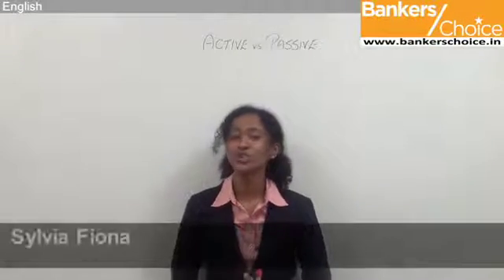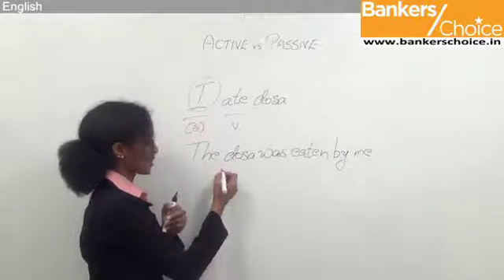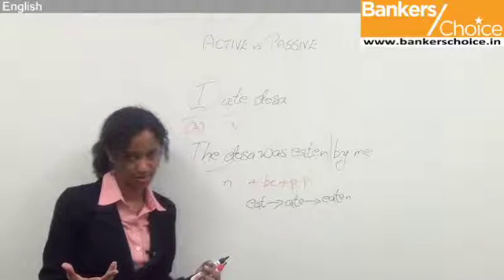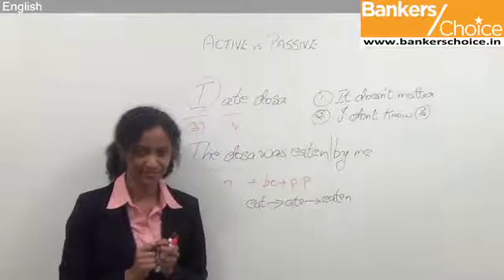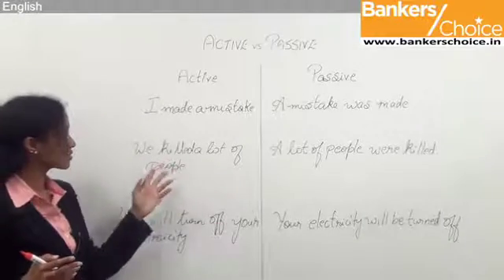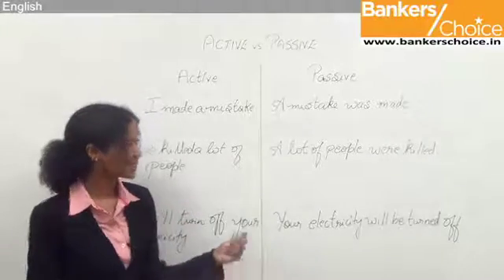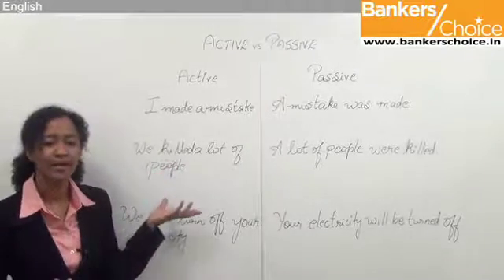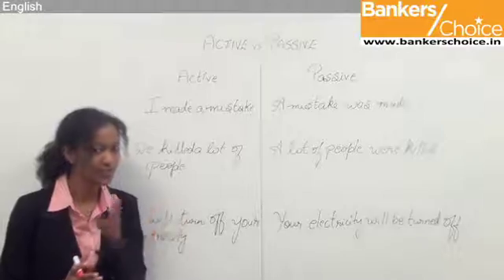INT ACTIVE and PASSIVE